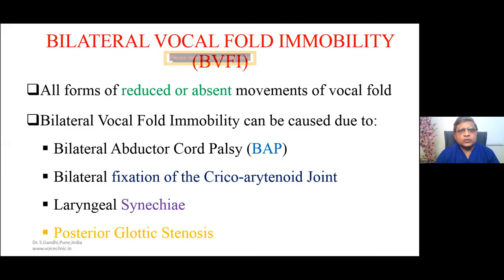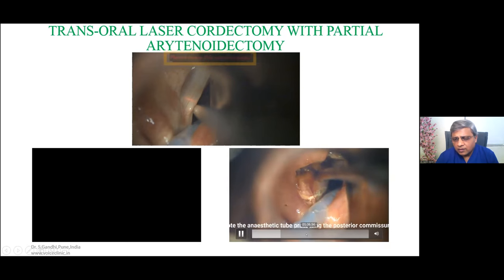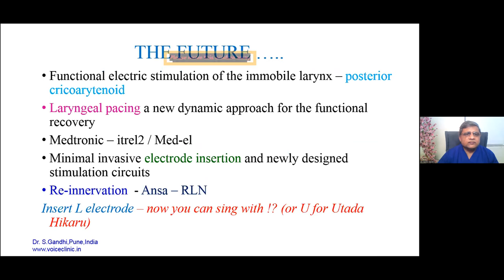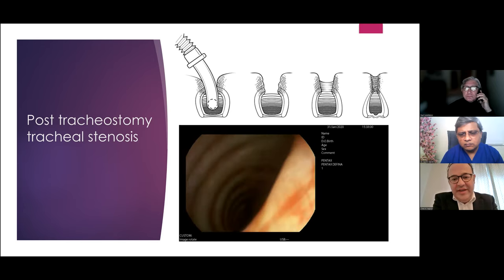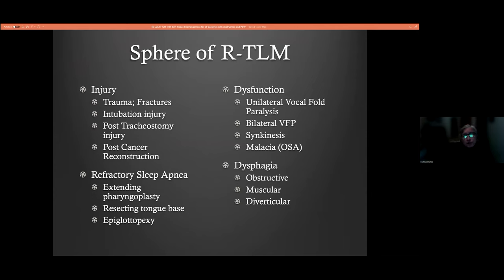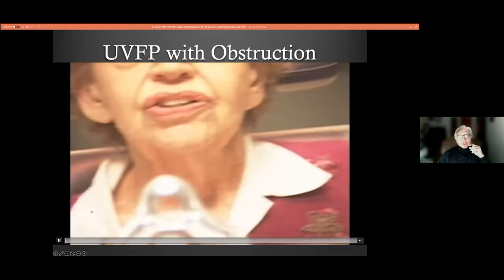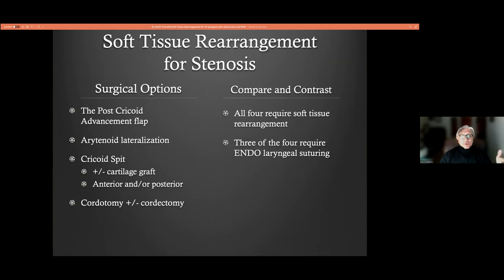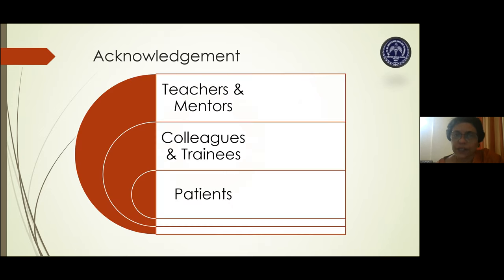Airway session 2